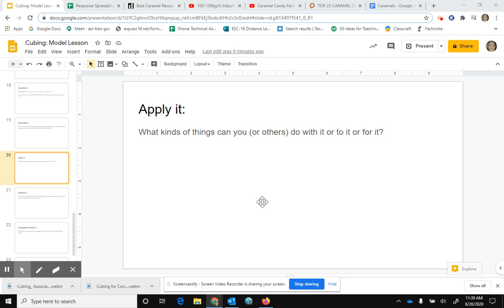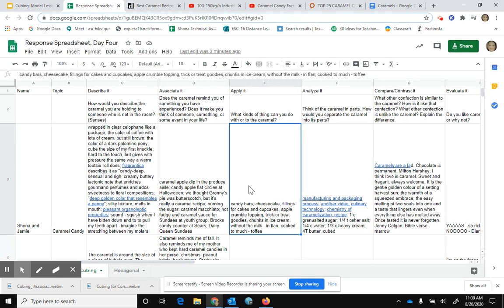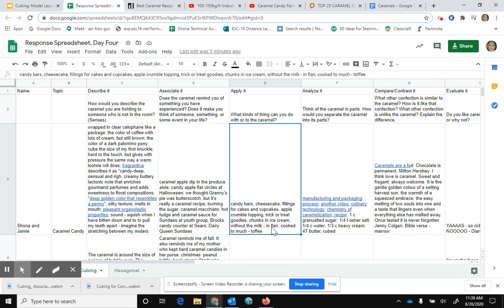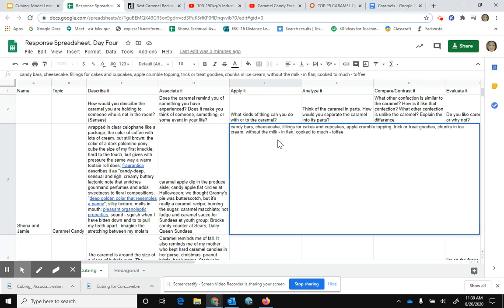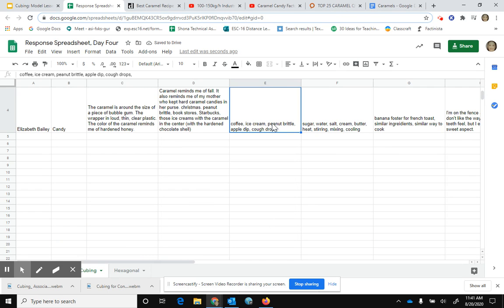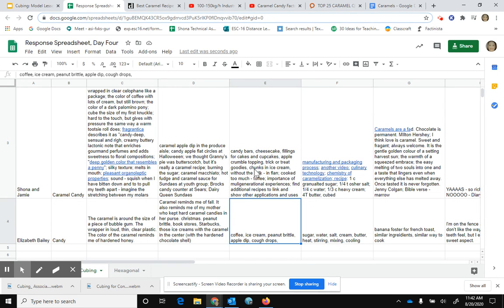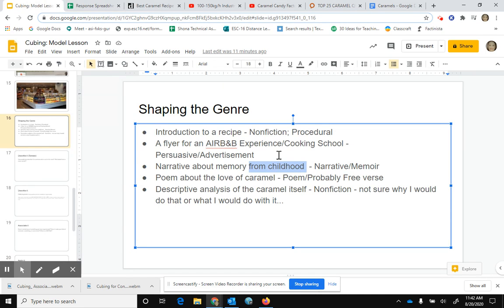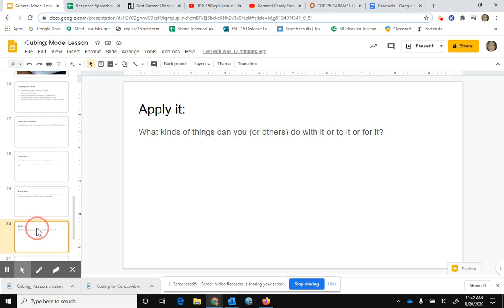Cubing Apply It to the Concept or your Writer's Purpose